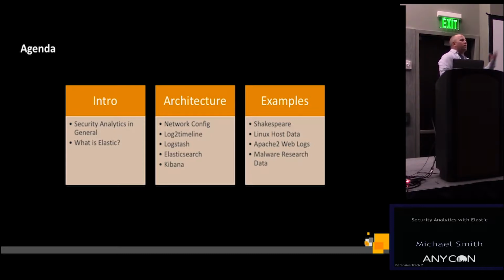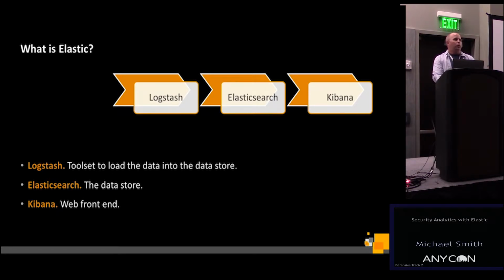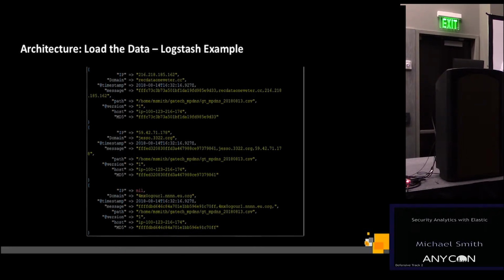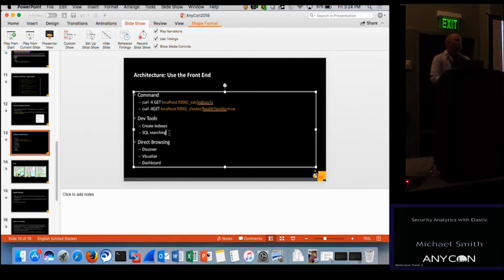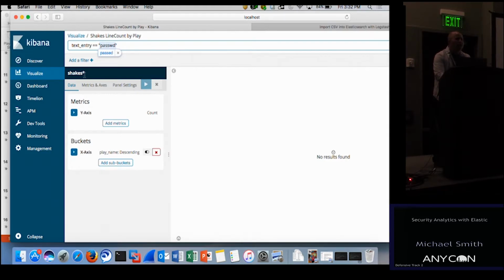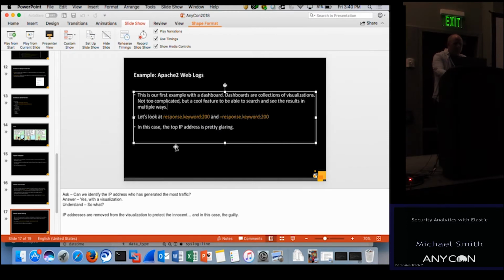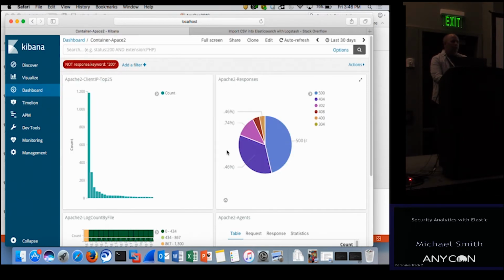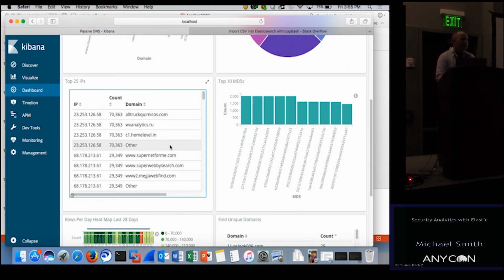Michael Smith: Security Analytics with Elastic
A talk by Michael Smith at ANYCON 2018